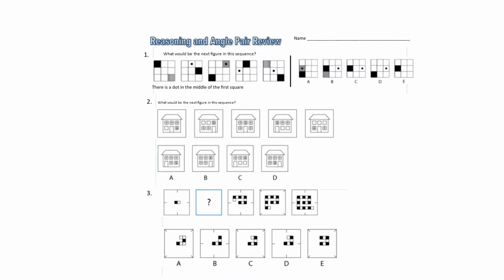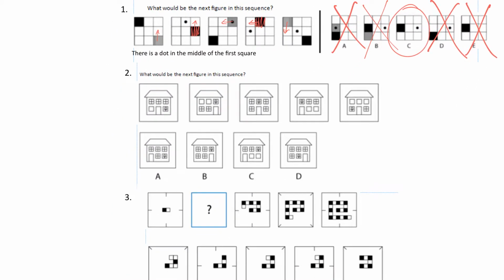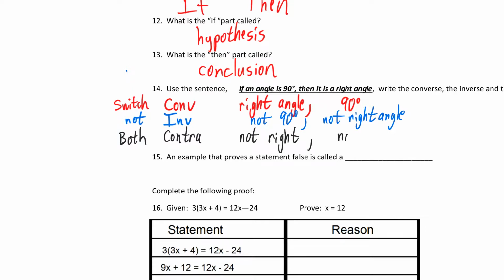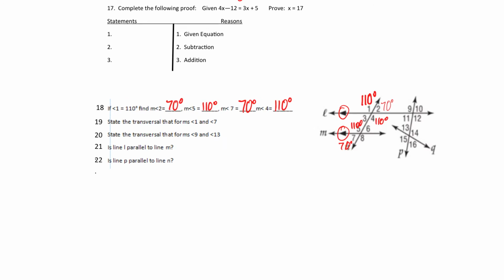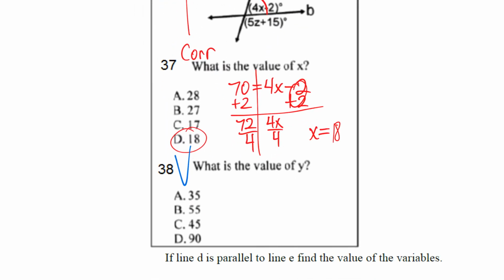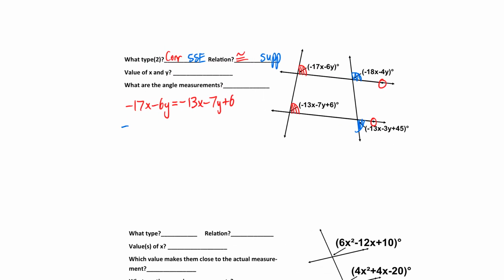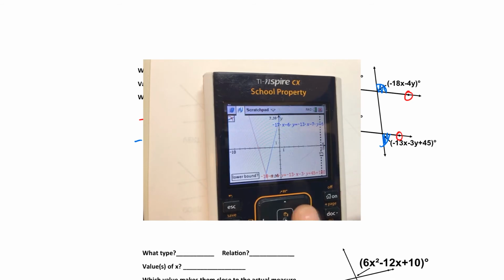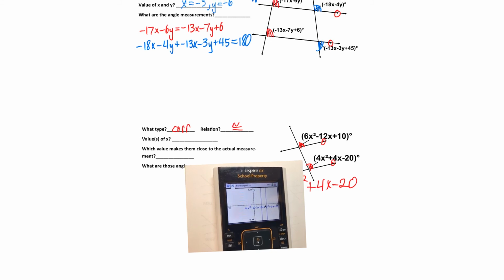Reasoning and Angle Pair Test Review RP Thursday 10 3 2019